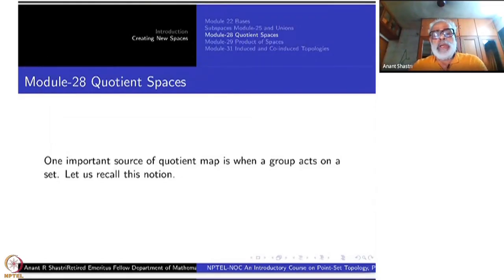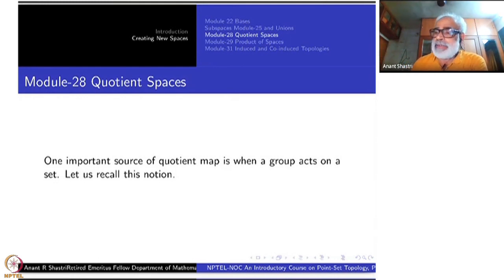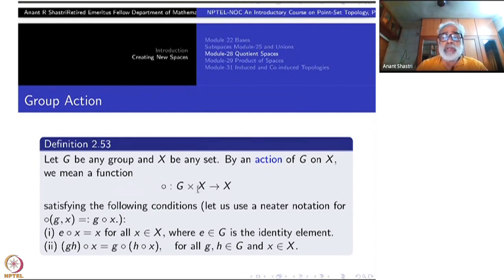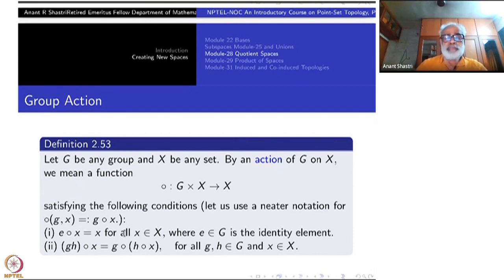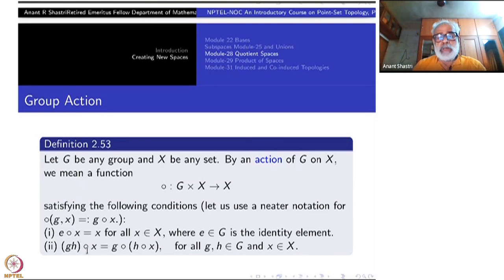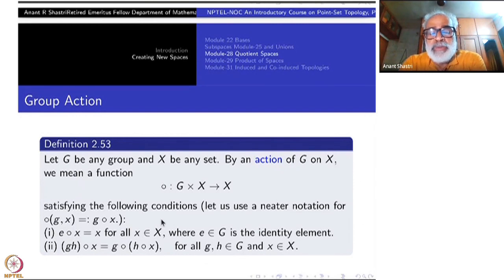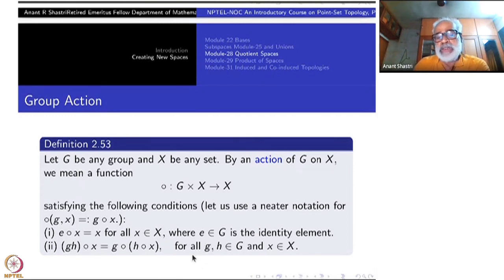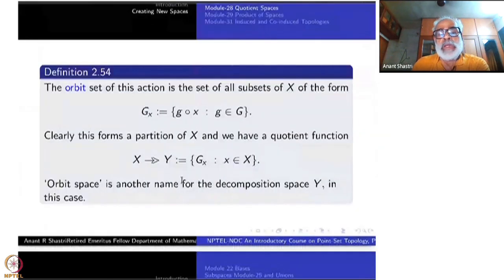Week 6 : Chapter II - Creating New Spaces : Lecture 28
Lecture 28 : Quotient Spaces